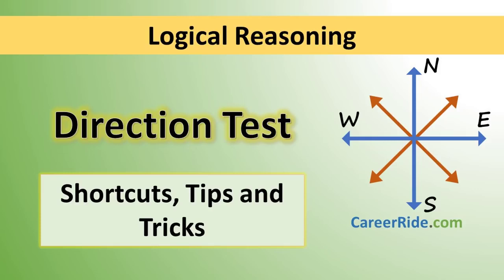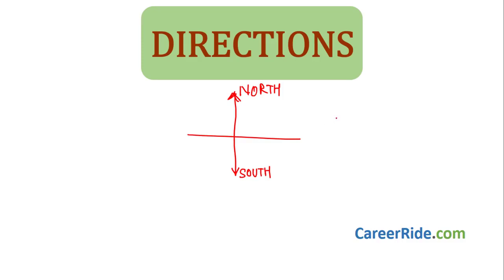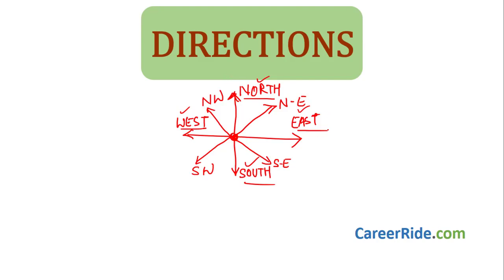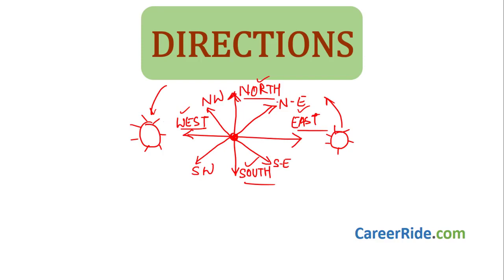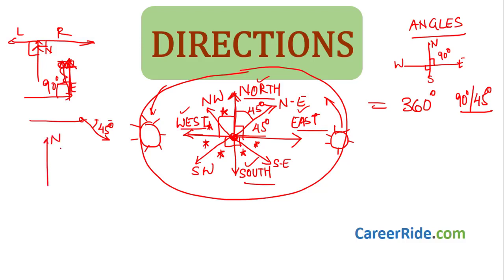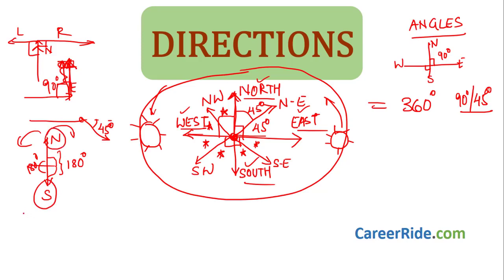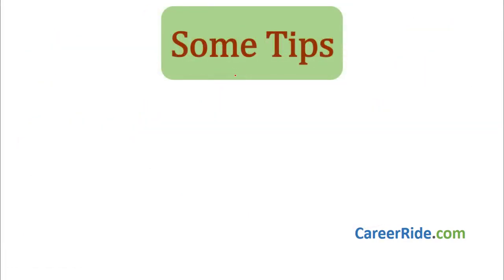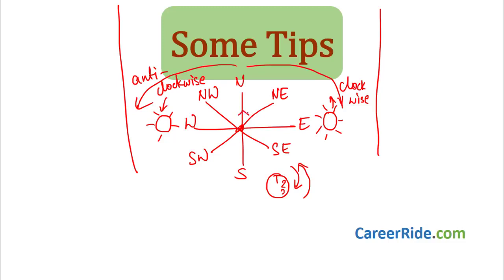HH-Chapter No.5 Direction Sense Test